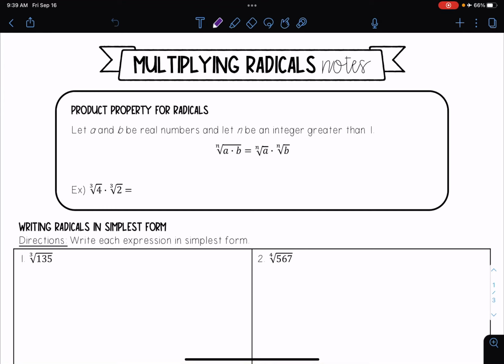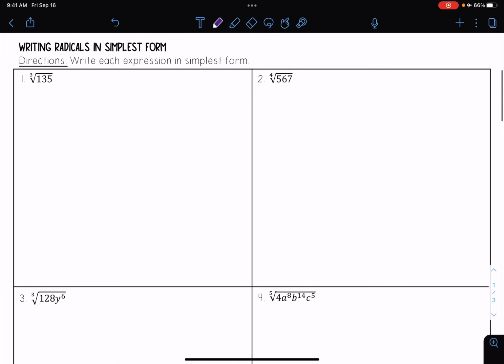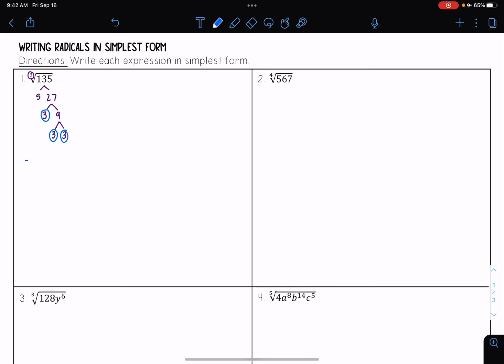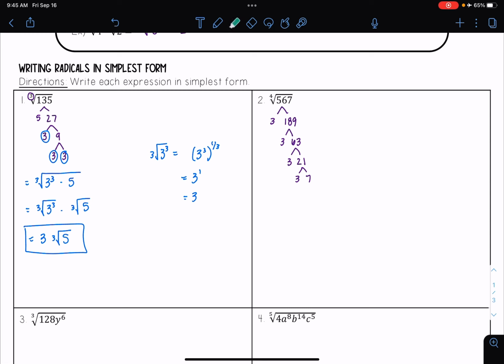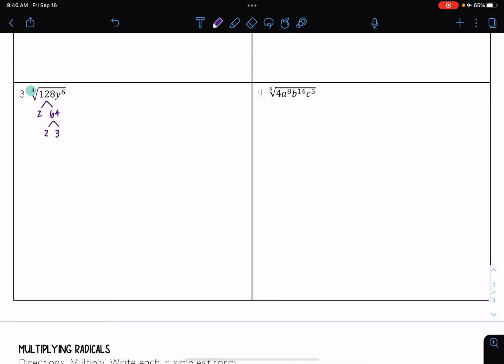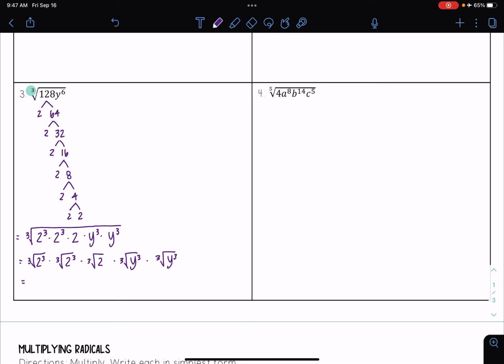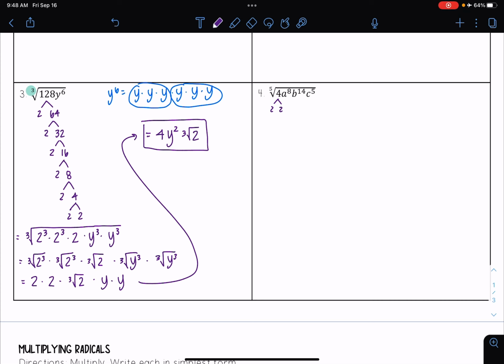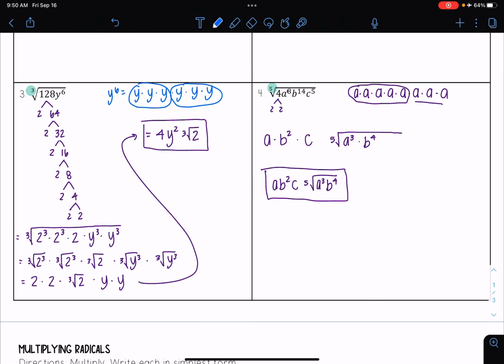Writing Radicals in Simplest Form